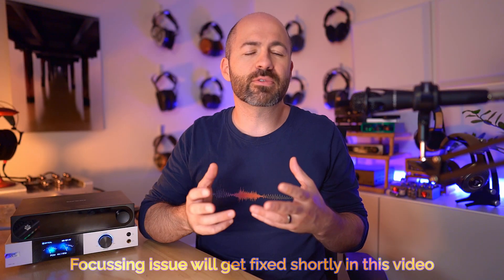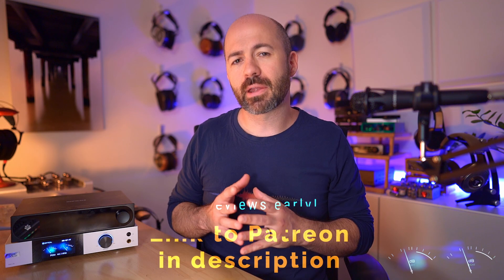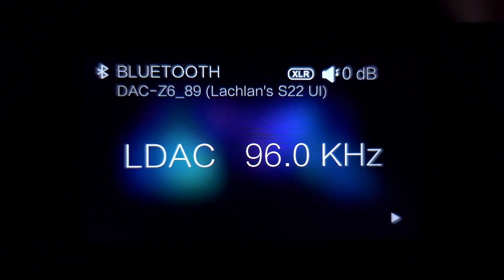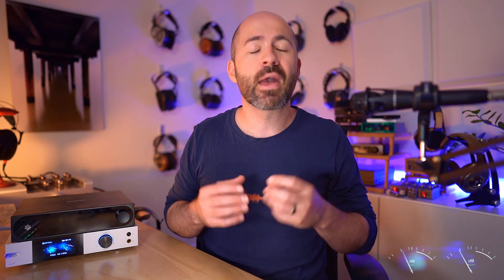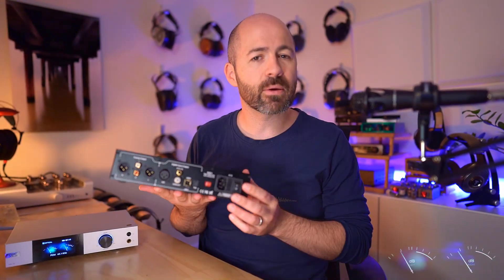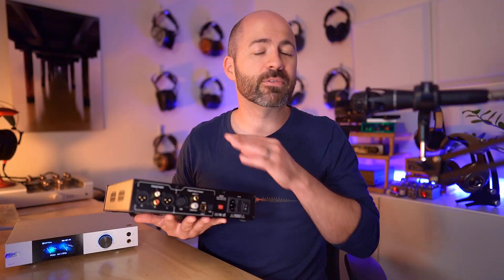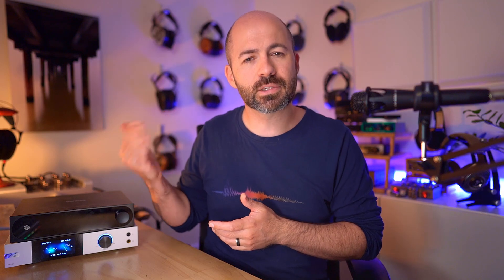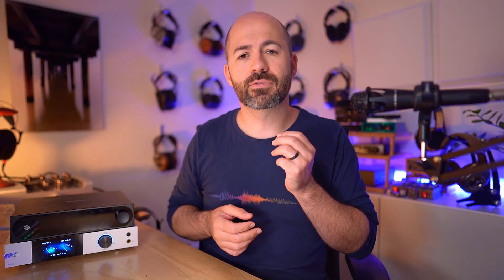Soncoz SGD-1 vs Eversolo DAC-Z6 - 2 of the sexiest DACs on the planet!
Soncoz SGD-1: 🇺🇸
Eversolo DAC-Z6: 🇺🇸

00:00 Introduction
01:09 Glamour video
02:02 Specifications
04:05 Inputs & outputs
05:01 Front panel designs
07:26 Unique features
09:18 Sound quality as DACs
12:10 DAC-Z6 headphone out
15:46 DAC-Z6 vs SMSL M500 Mk3
18:38 Final conclusions